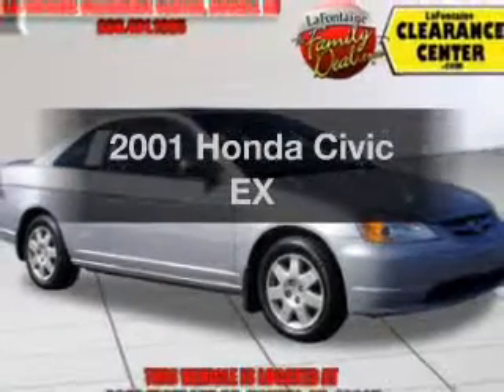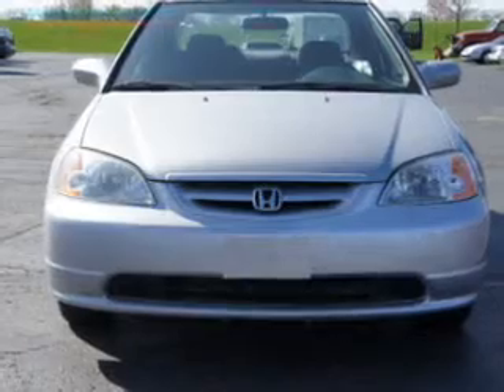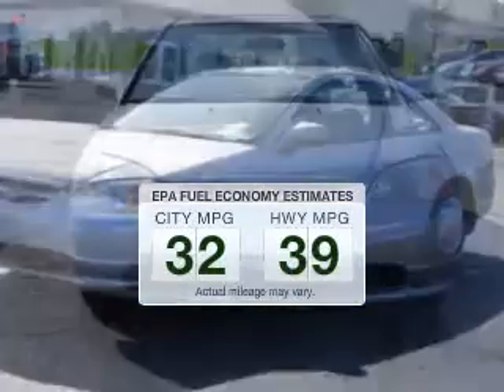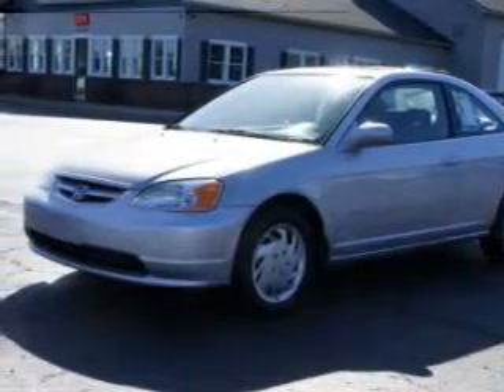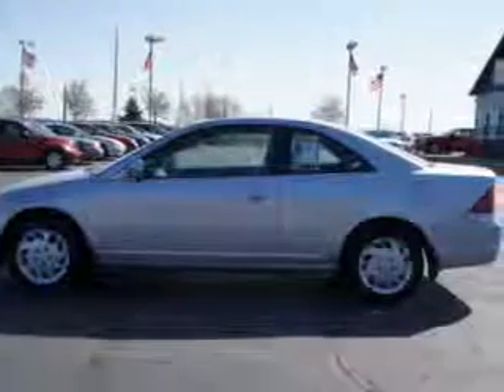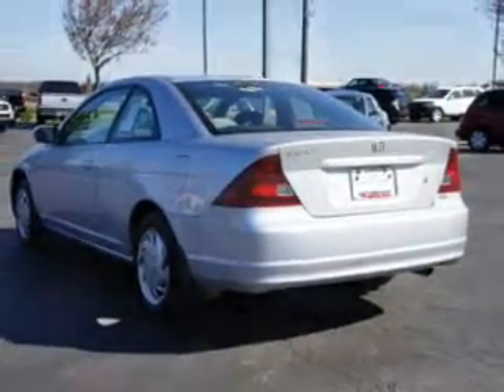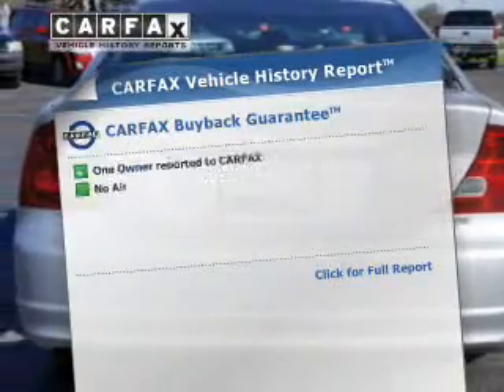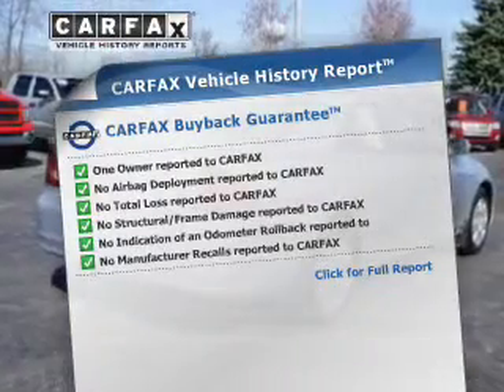2001 Honda Civic - Highland MI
Year: 2001
Make: Honda
Model: Civic
Trim: EX
Engine: 1.7 liter inline 4 cylinder 16 valve MPFI SOHC
Transmission: 5-Speed Manual
Color: Satin Silver
Mileage: 164264
Address:
4000 W Highland Rd